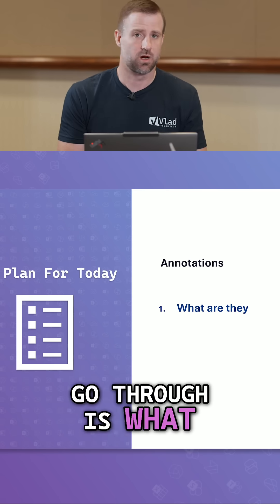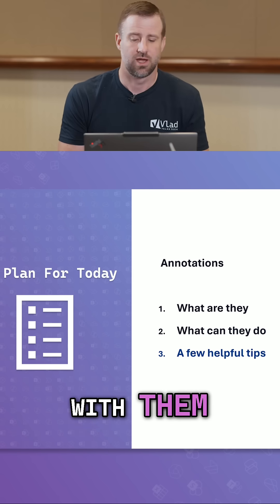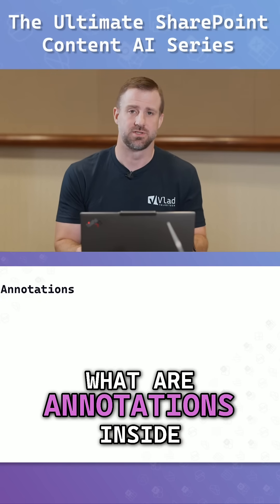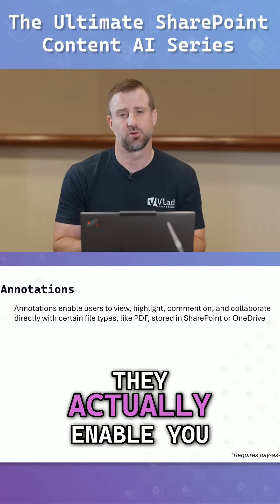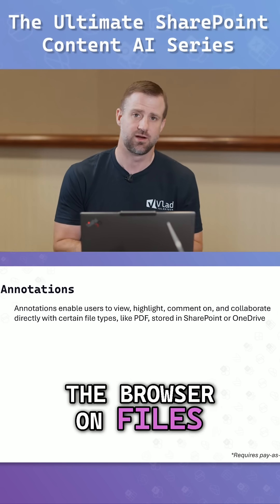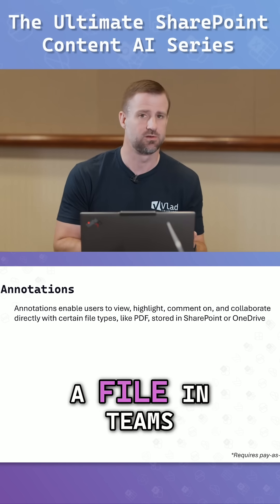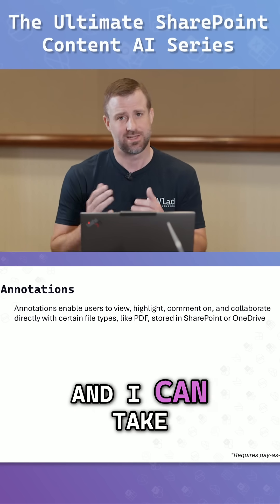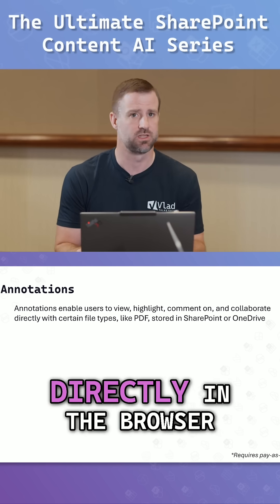PDF Annotations in SharePoint, OneDrive & Teams—No Acrobat Needed ✍️🚫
You can now highlight, comment, and annotate PDF files directly in the browser—across SharePoint, OneDrive, and even inside Teams.

🖊️ No Adobe Acrobat required
📄 No need to download files
✅ Works with just a few clicks after enabling Pay-As-You-Go

Once it’s on, look for the pen icon in the file viewer. Your team can collaborate natively—just like Word or PowerPoint comments.